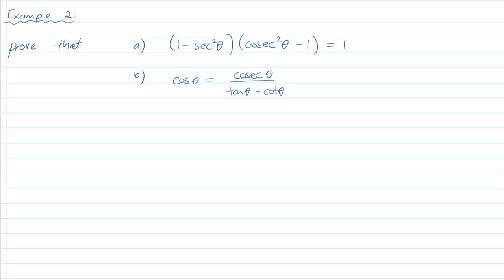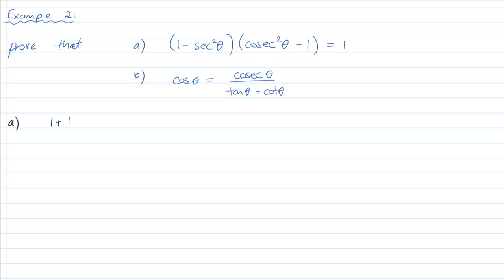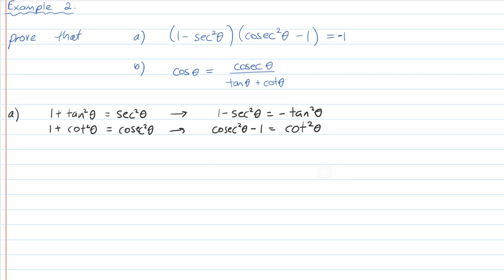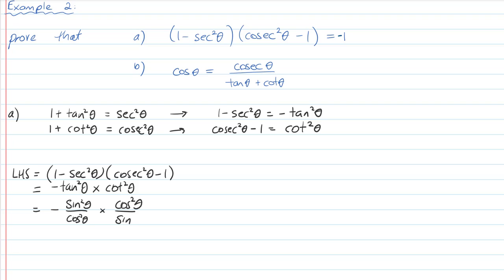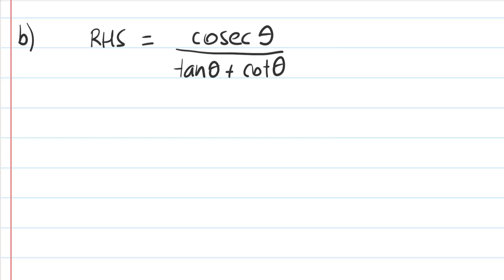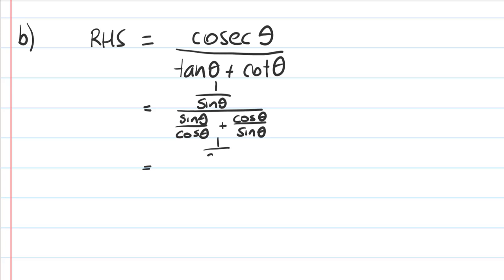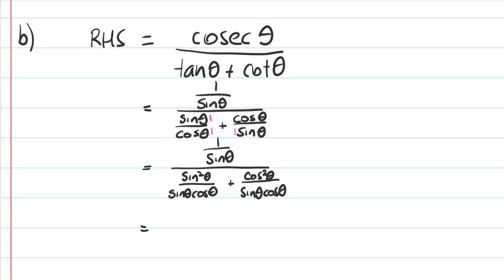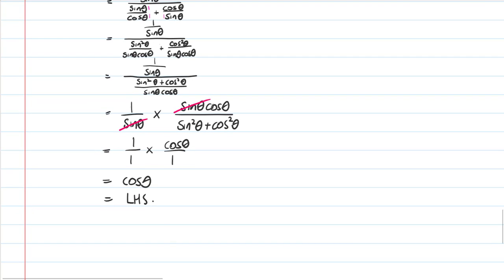Specialist Mathematics - U2T2V8 - Trigonometric identities part 2 (SC)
In this video we do some more examples of using the pythagorean identities (and others) to complete proofs.